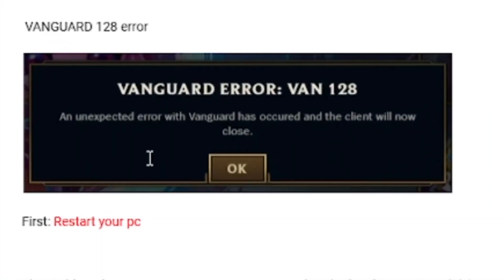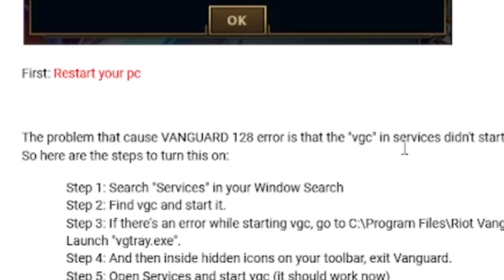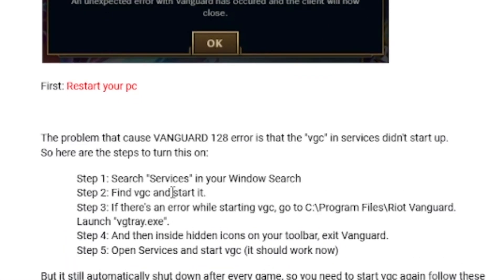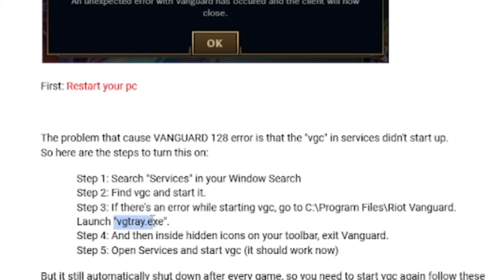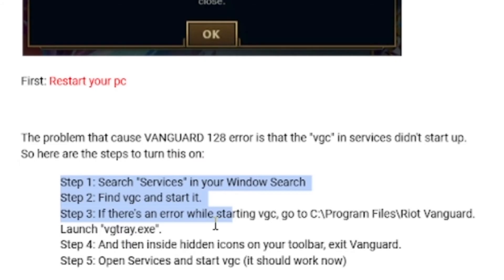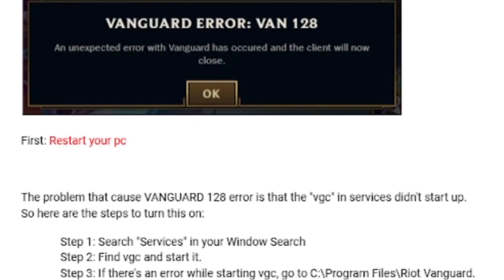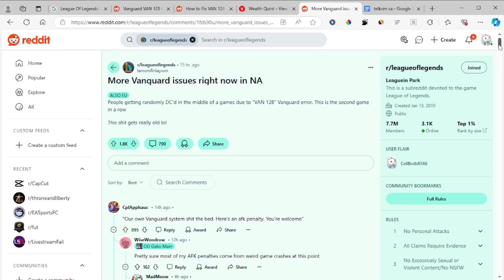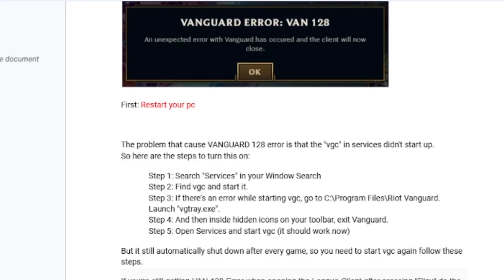league of legends: Vanguard Error Van 128 (Easy fix)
in this tutorial i will guide you on how to fix VANGUARD ERROR: VAN 128 An unexpected error with Vanguard has occured and the client will now
close. so follow the steps provided in this video very carefully inorder to fix this problem.